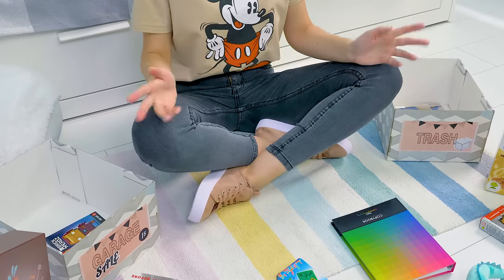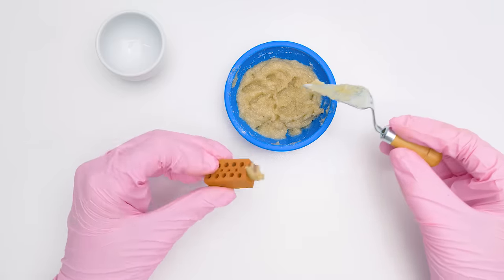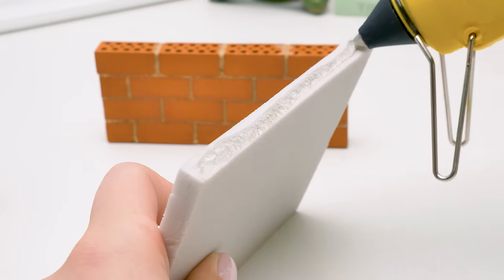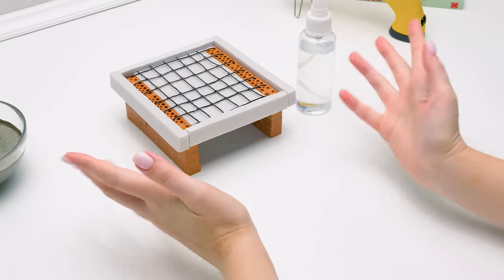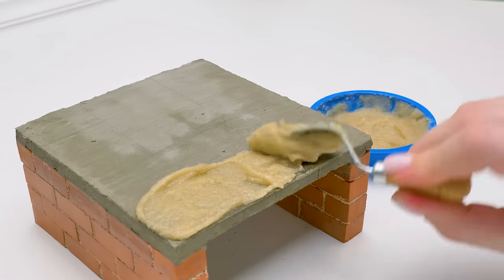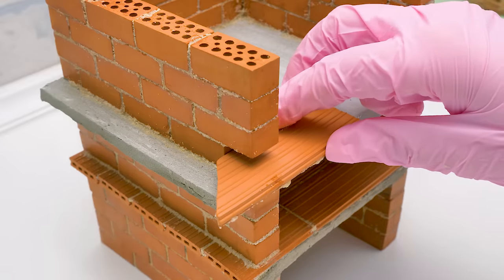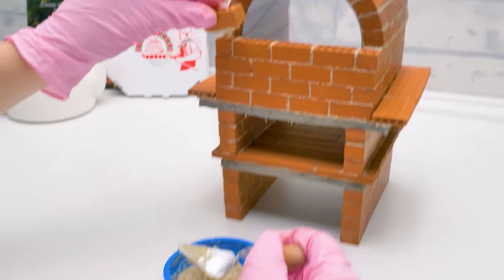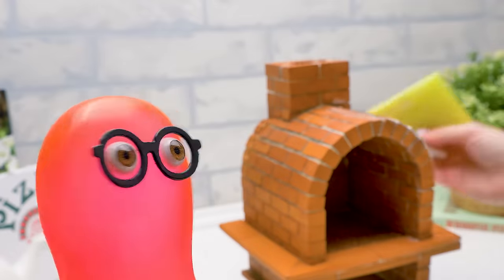Mini Bricks For Big Impression: Building A Mini Oven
Slime Sam is an awesome brick layer! Otherwise, why would he need a whole box of real mini bricks? But he needs some help from his friend Sue to make a mini oven to bake a mini pizza.

This mini oven is made just like a real one, with bricks held together by mortar. It's important not to rush and lay each brick carefully. Follow Sue's example to form the walls of the oven. There's a section for wooden chips and a large section for pizza backing. The roof of this oven is rounded and looks pretty awesome. There's even a mini chimney!

To make this oven sturdy, it's necessary to make cement layers reinforced by wire. They're rather easy to make, but make sure to allow the cement set completely before you move on.

It's such a joy to eat freshly-baked pizza right out of the oven! And with mini pizza, you can eat a whole pizza in one bite.